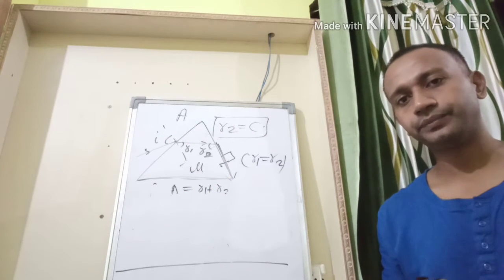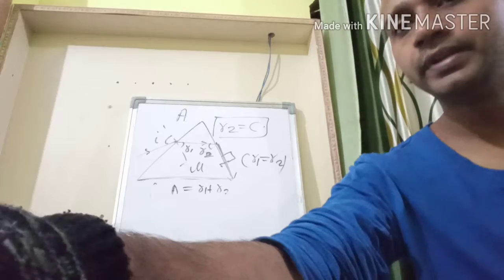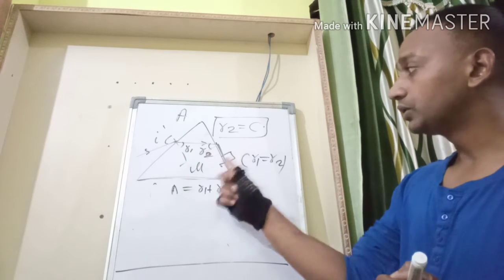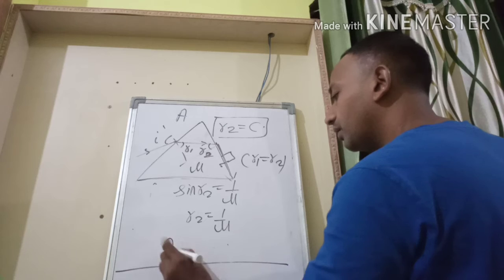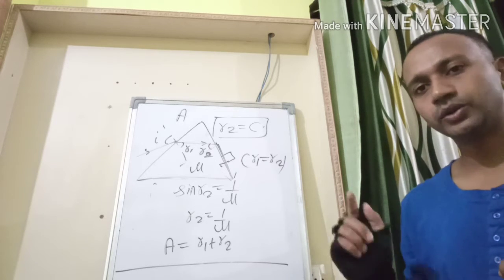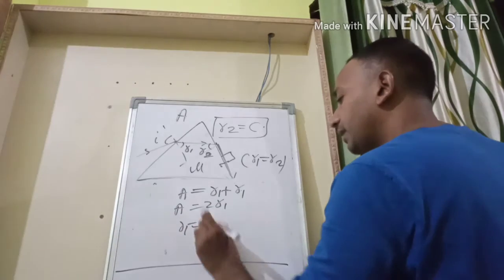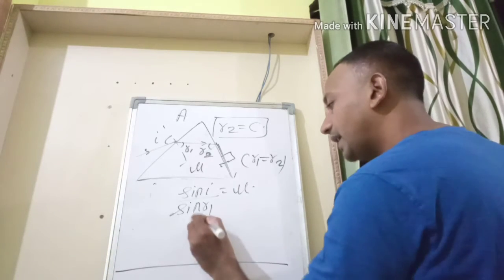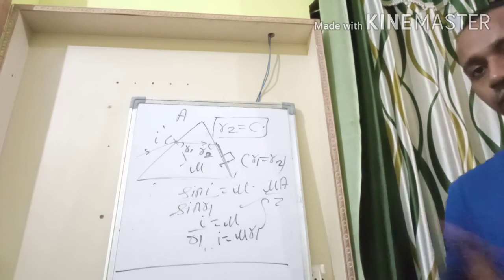NEET 2020 PHYSICS QUESTION-5